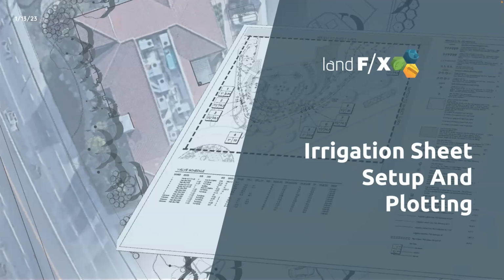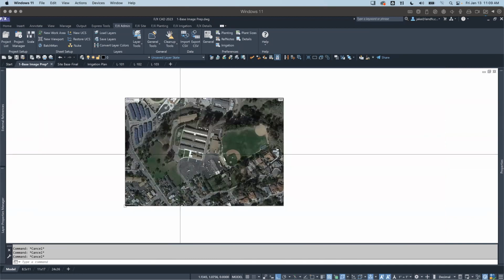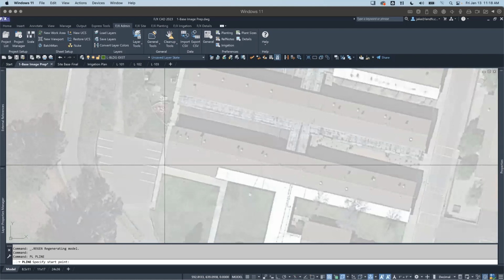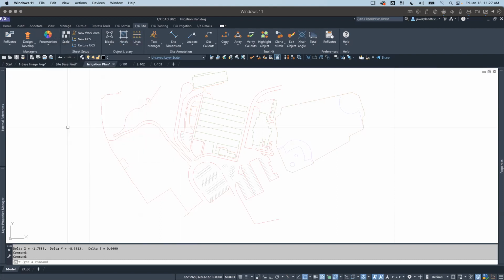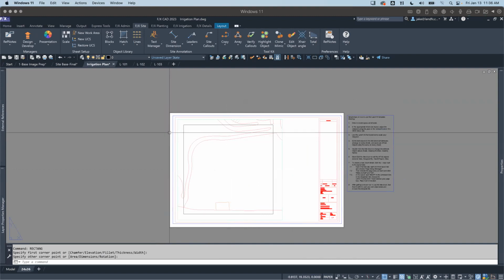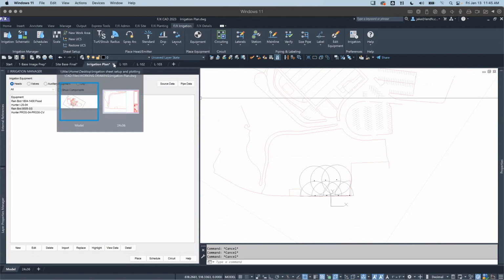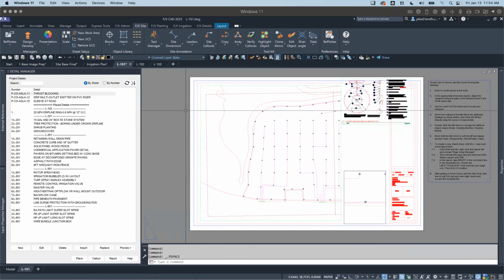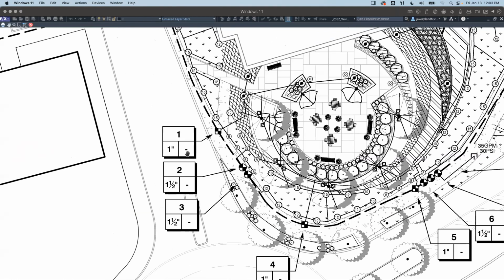Irrigation Sheet Setup and Plotting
What better way to start the new year than with a refresher on the best methods for putting an irrigation plan together? We'll go over our recommended workflows for setting up your project and Preference Set and ensuring your viewports and layouts scale and plot correctly. You'll also learn some best practices for working with aerial images and PDFs.
0:00: Intro/TOC
5:55: Setting Up and Working with an Image
8:55: Scaling the Image to Actual Size
11:58: Setting Proper Layer and Transparency
17:29: Determining What to Trace
24:04: Setting Up Your Sheets (Layouts)
26:33: Understanding Proper Viewport Scale for the Site
33:56: How to Split a Design into Multiple Sheets
46:12: Proper Use of LTSCALE (and Sheet Sets)
59:51: Plotting
59:51: How to Adjust Your Layout and Plot Styles When Something Goes Wrong